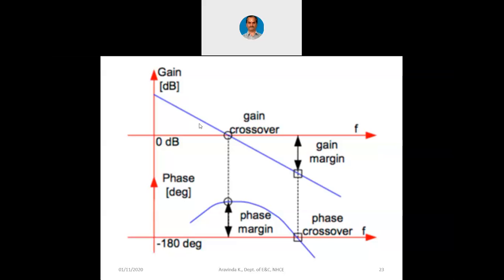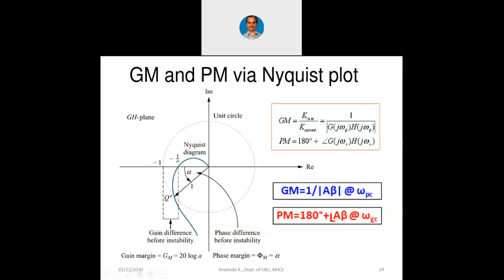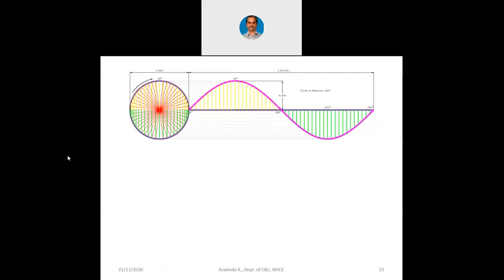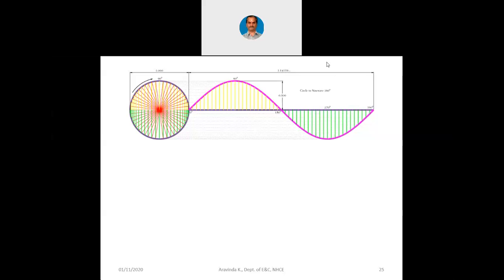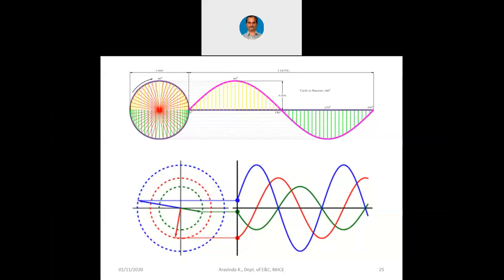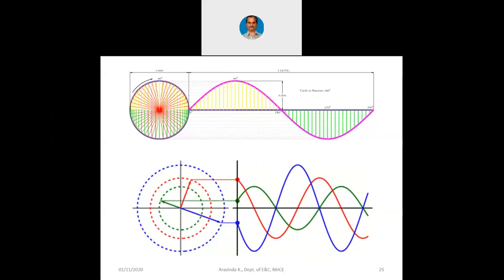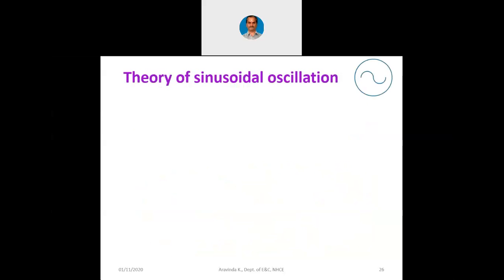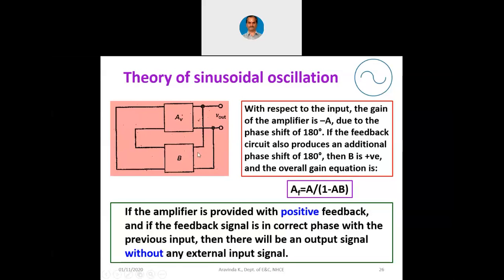Analog Electronic Circuits: Class - 42